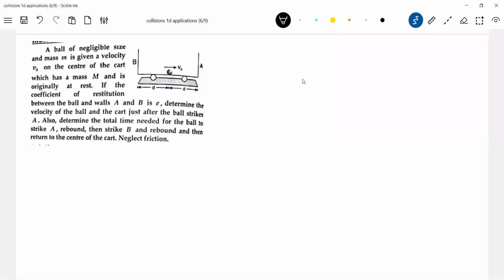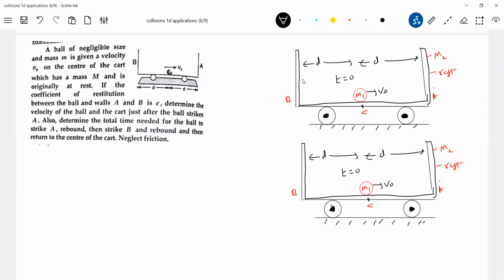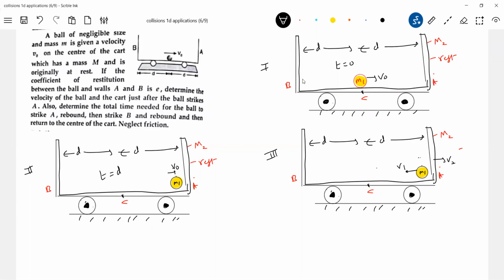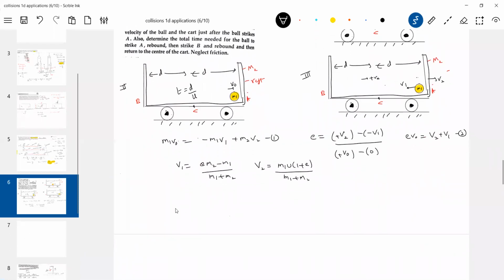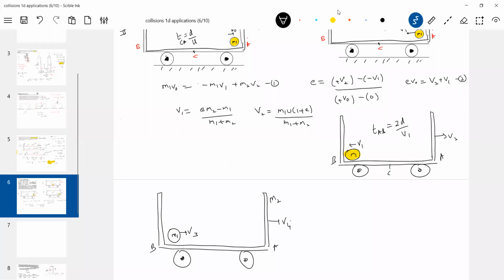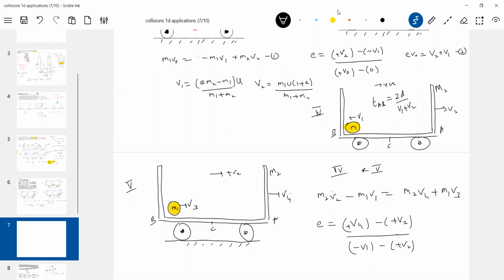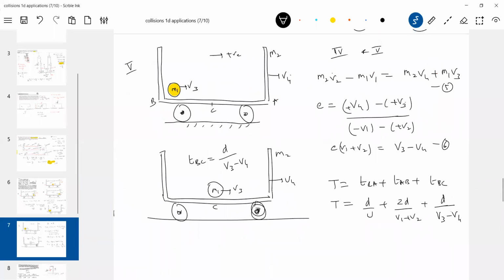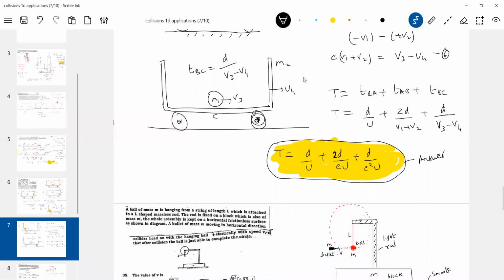7) Physics | collisions in 1d | A ball of negligible size and mass m is given a velocity V0 on the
center of the cart which has a mass M and is originally at rest. If the coefficient of restitution between the ball and walls A and B is e. Determine the velocity of the ball and the cart just after the ball strikes A. Also, determine the total time needed for the ball to strike A, rebound, then strike B, and rebound and then return to the center of the cart. Neglect friction.  Physics | collisions in one dimension class 11  | JEE Main 2024 | JEE Adv |